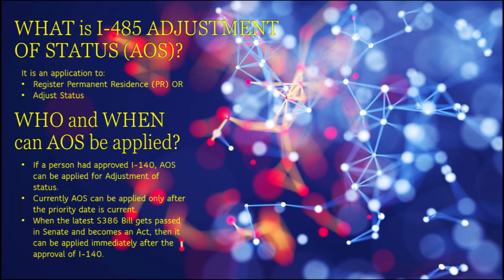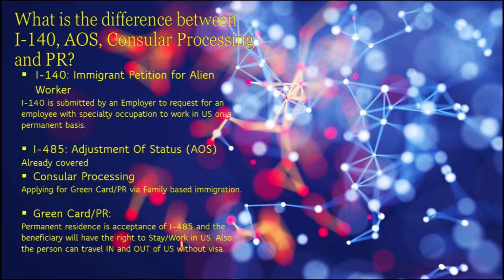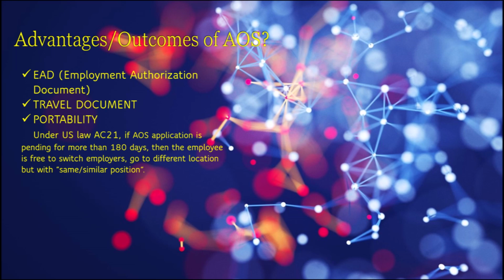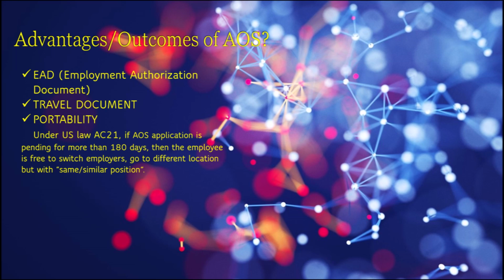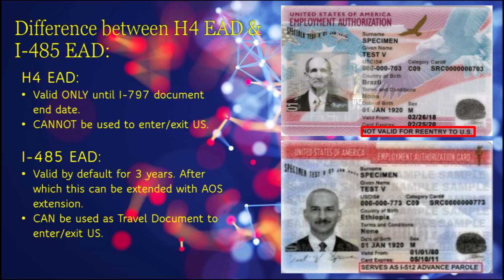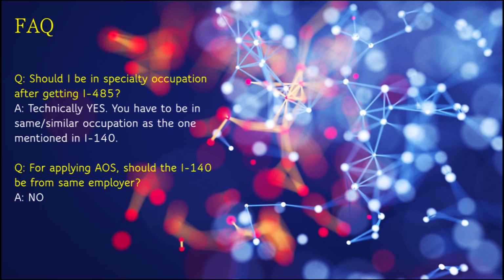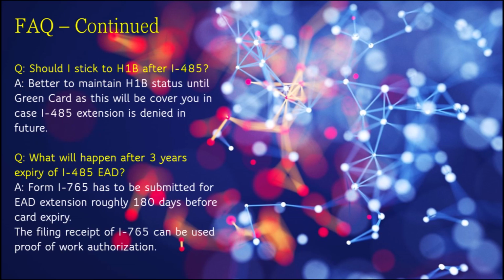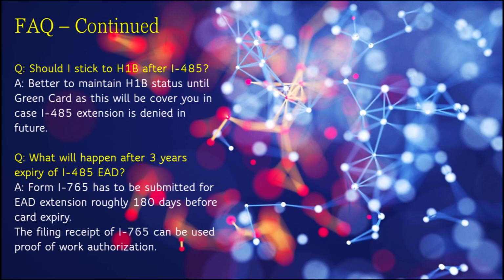What is I485? | Adjustment Of Status (AOS) | S386 Questions | Vetti Tourz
AGENDA:
* WHAT is I485?
* WHO & WHEN can apply I485?
* Difference between I140, AOS, Consular Processing & Green Card
* Advantages / Outcomes of I485
* Difference between H4 EAD and I485 EAD
* FAQs
** Should I be in specialty occupation after getting I485?
** For applying AOS, should the I-140 be from same employer?
** Should I stick to H1B after I485?
** What will happen after 3 years expiry of I485 EAD?

S386 Durbin - Lee Possible DEAL Fairness for High-Skilled Immigrants Act of 2019
(Previous Video):